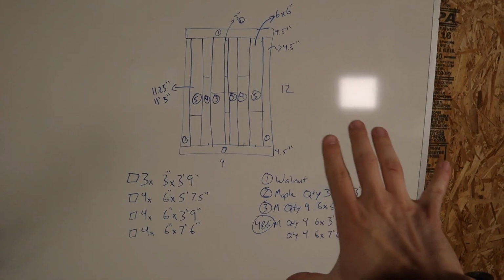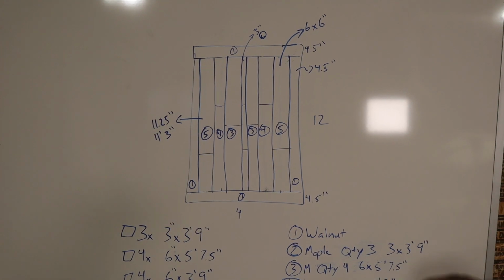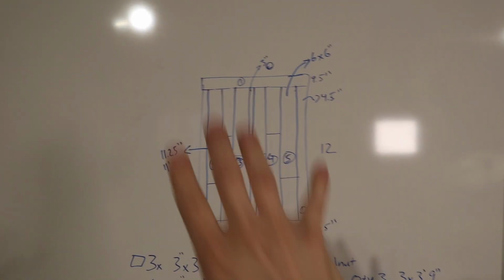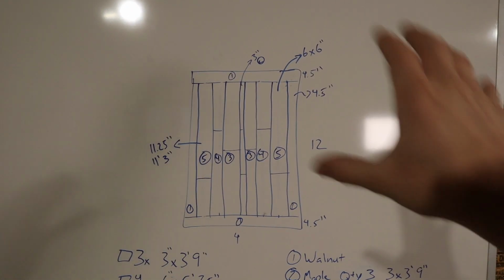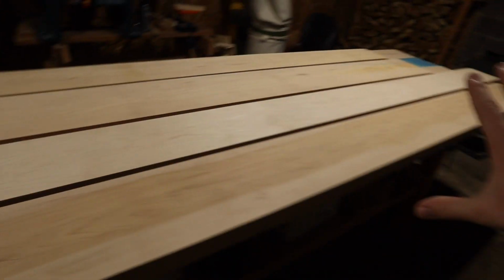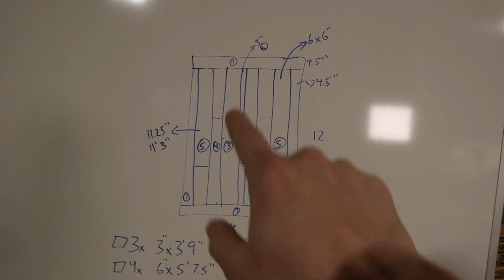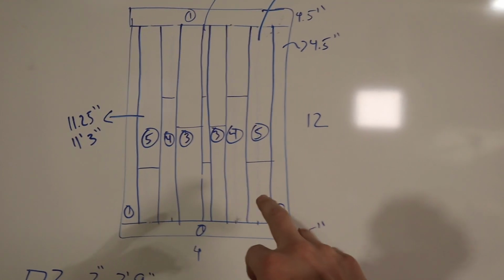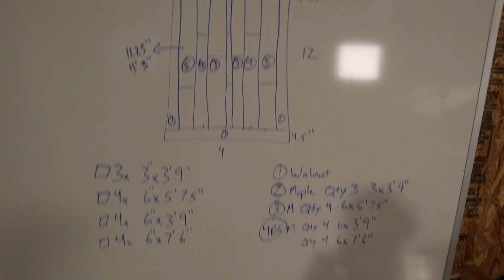Planning an Epoxy Table | Part II - Conference Room Table Build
Important first step for any project.

Products Used*: